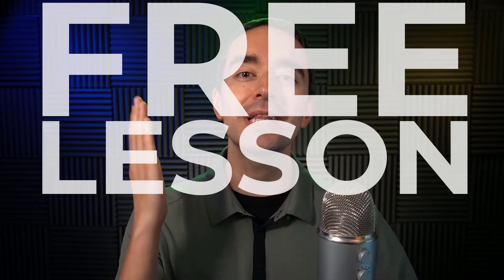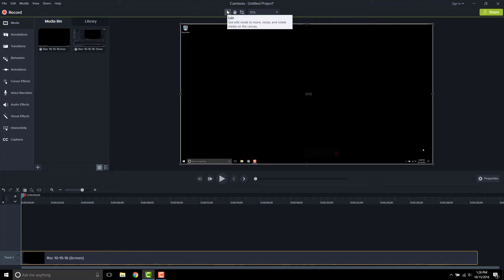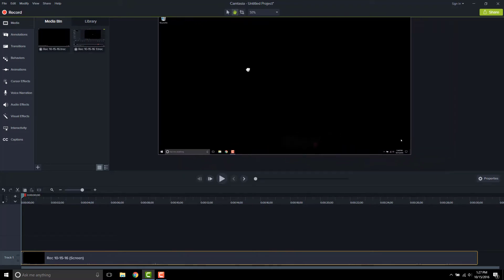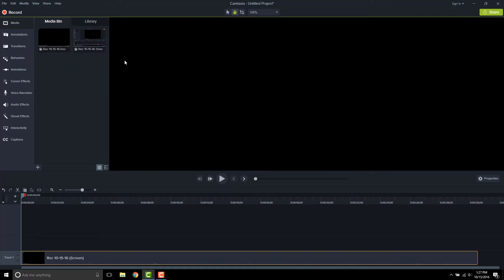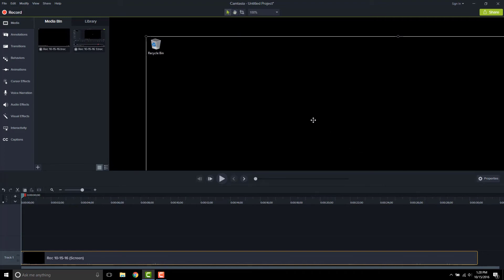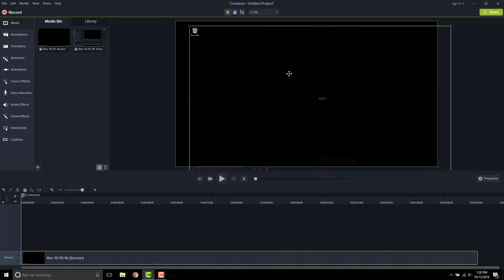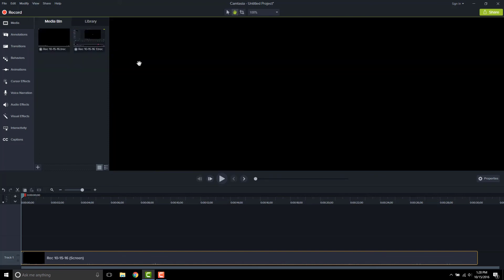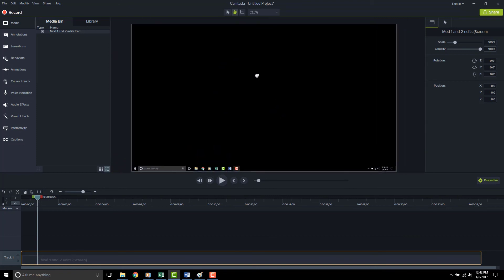How to Pan and Zoom Canvas in Camtasia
In this Free Lesson Friday, learn how to use the pan tool and zoom tool on the Camtasia canvas.